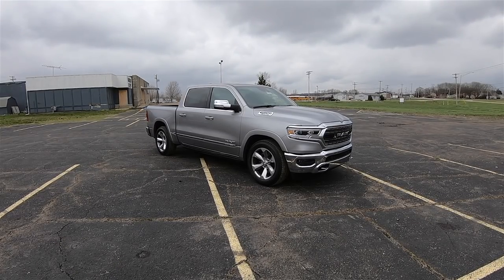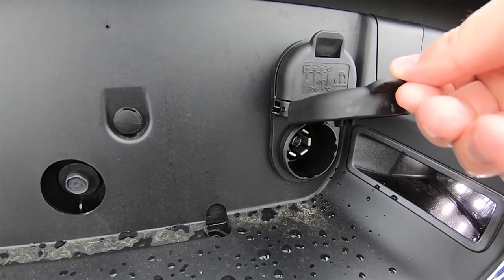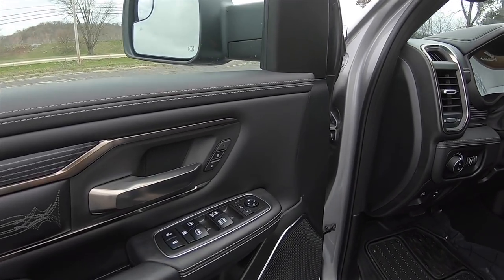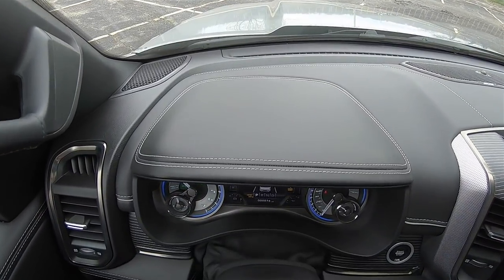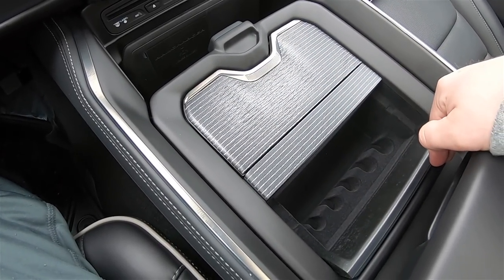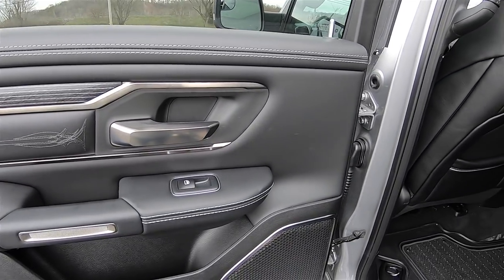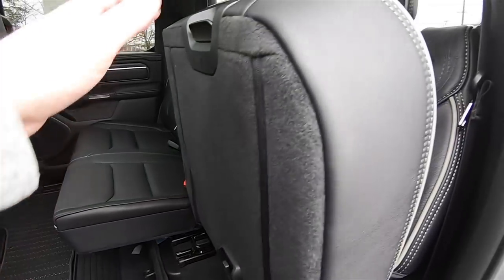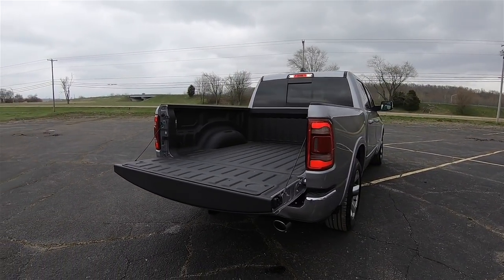2019 RAM 1500 Limited Crew Cab 4X4|In Depth Review|Walk Around Video|Test Drive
A detailed in-depth walk-around look at the interior and exterior of this 2019 RAM 1500 Limited Crew Cab 4X4

Exterior Color: Billet Silver Metallic Clear Coat
Interior Color: Black Premium Leather w/Stitched Filigree
Engine: 5.7L HEMI MDS V8
Transmission: 8-Speed 8HP75 TorqueFlite® Automatic

Customer Preferred Package 25M - $1595
-Advanced Safety Group
-Adaptive Cruise Control w/Stop & Go
-Advanced Brake Assist
-Full–Speed Forward Collision Warning Plus
-Lane Departure Warning Plus
-Parallel & Perpendicular Park–Assist w/Stop
-Surround–View Camera System
Anti–Spin Differential Rear Axle - $435
5.7–Liter V8 HEMI® MDS VVT Engine - $1195
-Active Noise–Control System
-Heavy–Duty Engine Cooling
Dual–Pane Panoramic Sunroof - $1295
Trailer Brake Control - $295